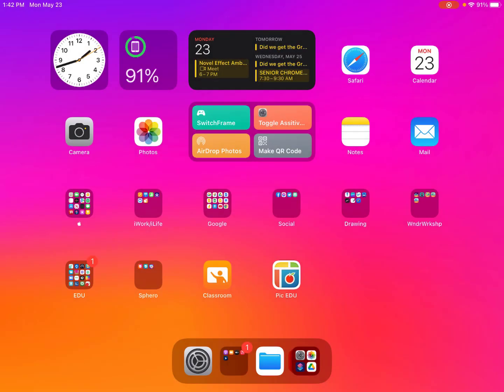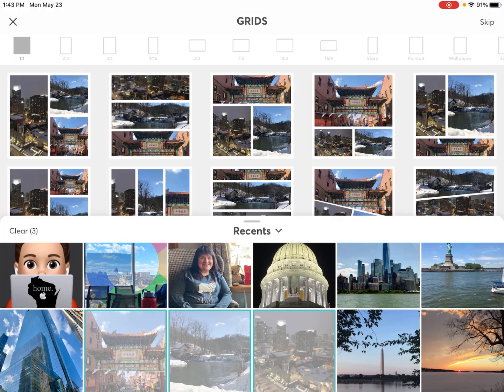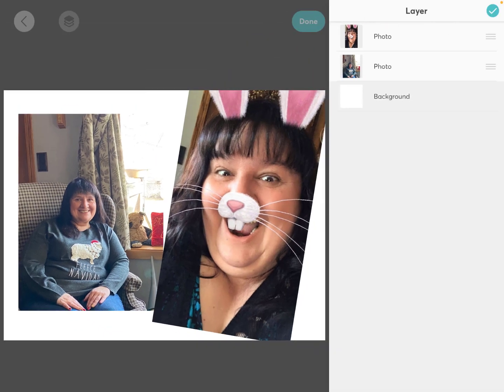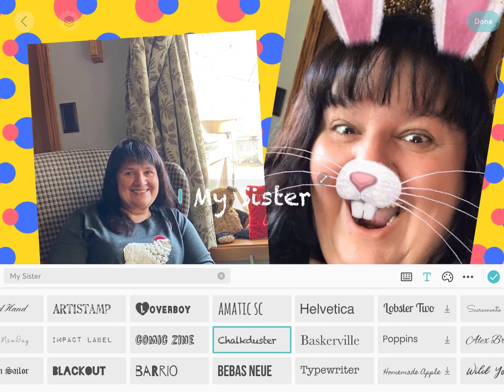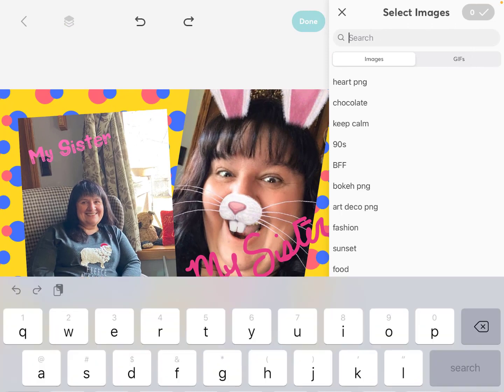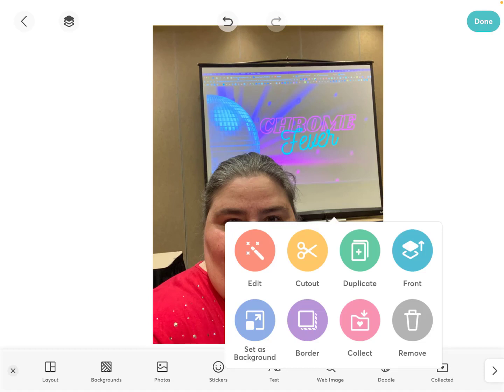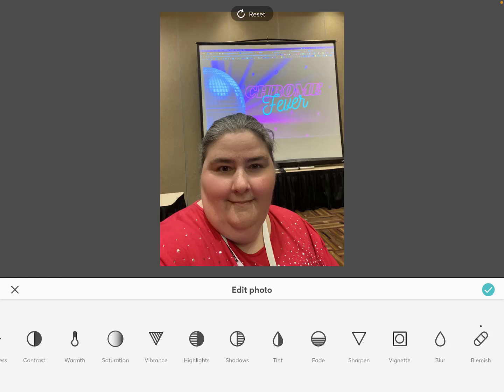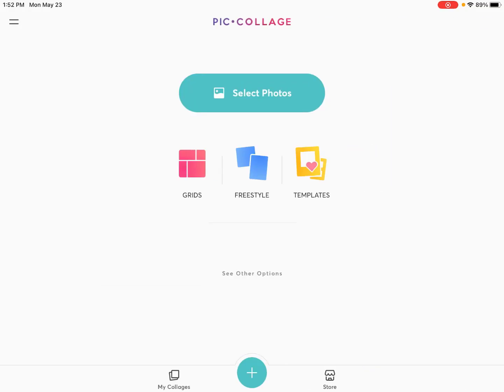Pic Collage EDU iPad App Tutorial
Check out this 11-minute tutorial of the Pic Collage Edu iOS app. The app costs $1.99 (as of May 2022), but if your school district is part of the VPP program, they can get each license for 99¢ (with buying 20+ licenses). This app is great not only for teachers to create collages for newsletters/social media, but can be used by students in conjunction with other apps like Seesaw or Book Creator!